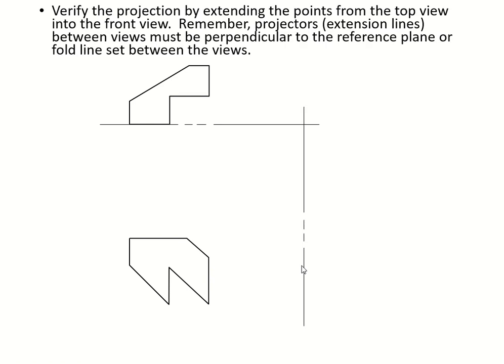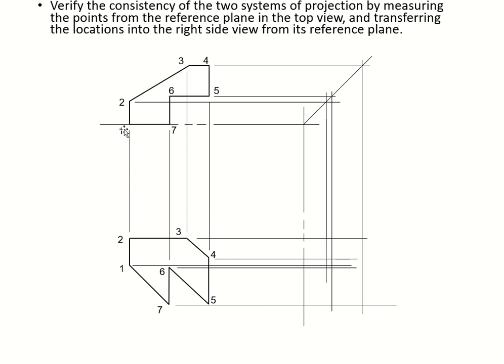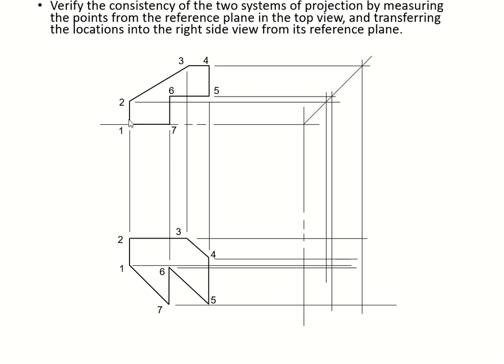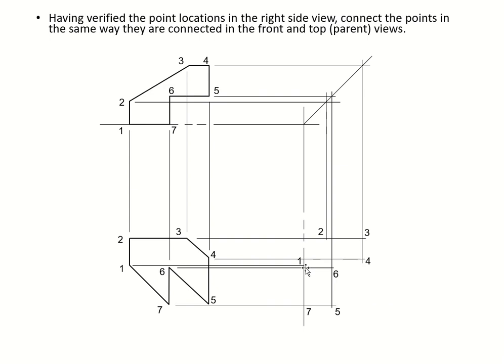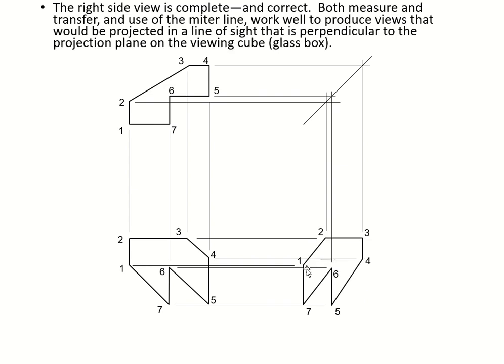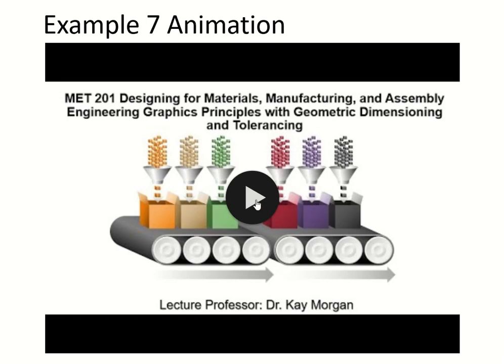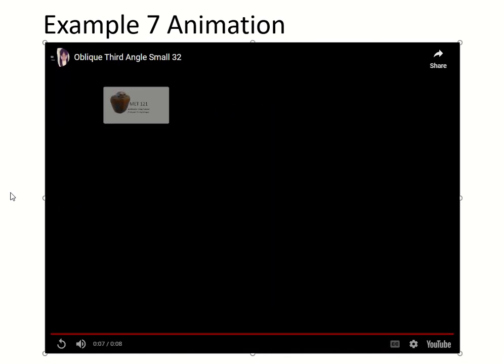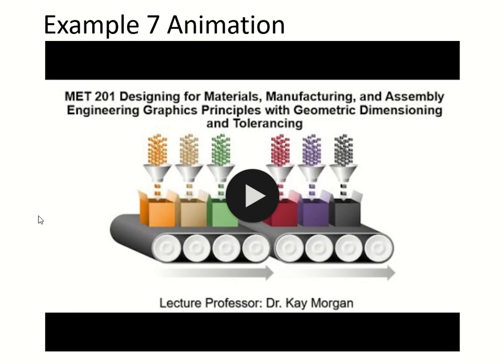Orthographic Projection Oblique Surfaces - Example 7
Engineering Graphics Principles with Geometric Dimensioning and Tolerancing.
E. Max Raisor FIAE. SDC Publishing. ISBN: 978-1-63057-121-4
Lecture Professor: Dr. Kay Morgan
MCC-SUNY